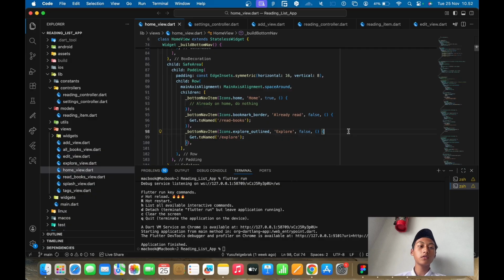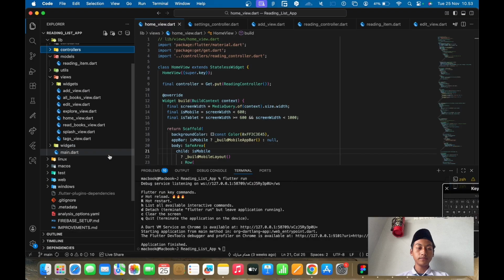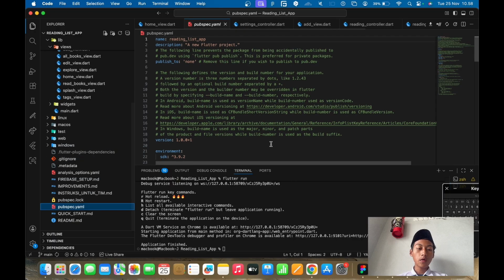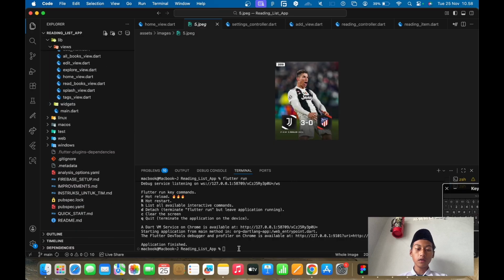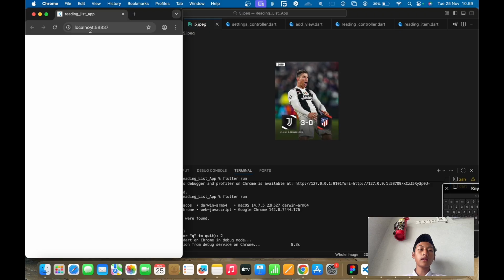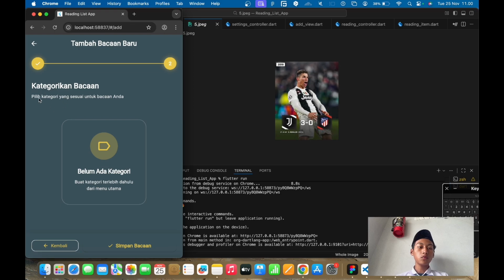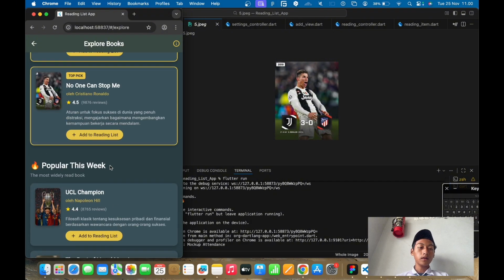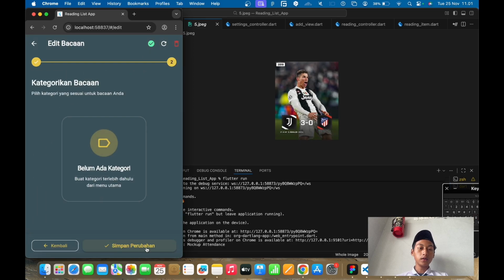This Reading List App Has Addictive Recommendations!!, Final Project In Group...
🤯 Tired of manually keeping track of your reading list? It's time to upgrade your reading experience!

Have you ever lost track of which book to read next? Or struggled to organize your ever-growing reading collection?

In this video, we’ll dive deep into a revolutionary Reading List Manager app designed to transform chaos into a perfectly organized collection. It’s not just a place to jot down titles—it’s your Personal Reading Assistant!

✨ Key Features That Will Make You Download It Right Away:
We'll show you how this app maximizes your reading efficiency through these outstanding features:

Super Fast Book Filter: Search for books by status (Read/Currently Reading/To Read), author, genre, or rating in seconds.

📚 Smart Recommendations Feature (The Game Changer!): Based on your reading history and the tags you enter, this app will provide highly relevant book recommendations. Get ready to discover the hidden gems you've been looking for!

Complete Collection Management:

Add Books: Quickly add new books, either manually or by scanning barcodes.

Edit Books: Update your reading progress, add notes, or change details at any time.

Delete Books: Easily clean up your reading list by removing books that are no longer relevant.

Don't forget to LIKE this video if you enjoy reading, COMMENT below on what book you are currently reading, and SUBSCRIBE to our channel for more productivity tips and technology reviews!